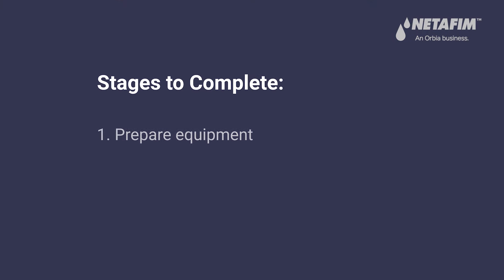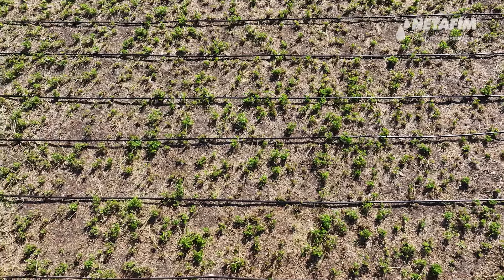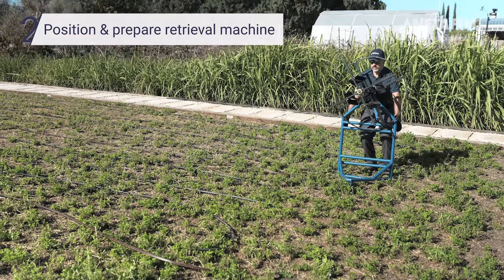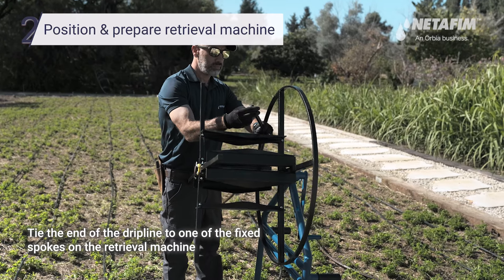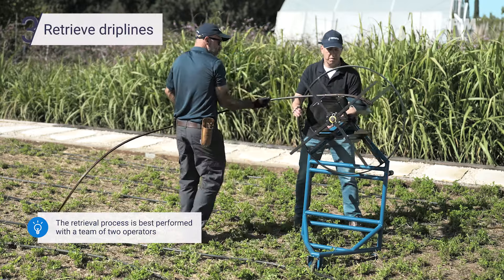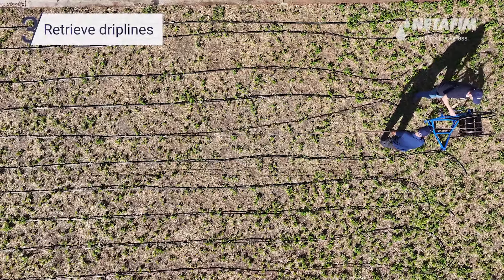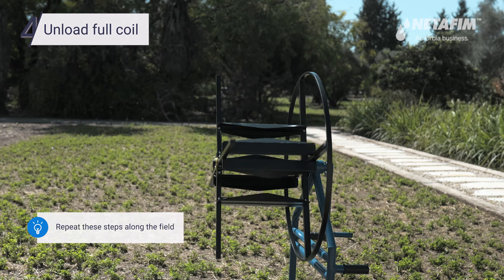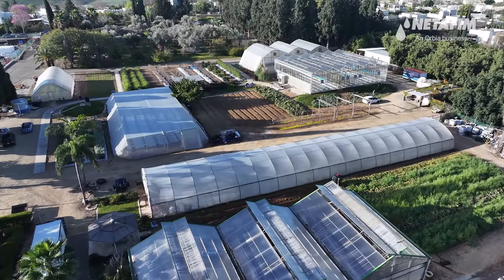How to Retrieve Heavy Wall Dripline (HWD) for Reuse Using a Manual Retrieval Machine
Follow this tutorial to learn how to manually retrieve Heavy Wall Driplines (HWD) for reuse using a Netafim manual retrieval machine and We'll guide you through the entire stages.
For additional assistance, contact our local Netafim representative and check our